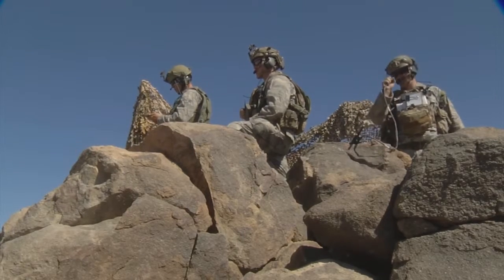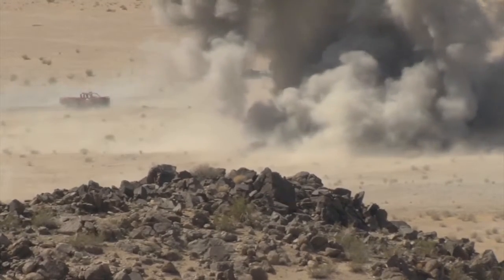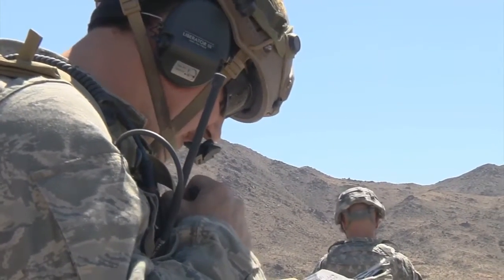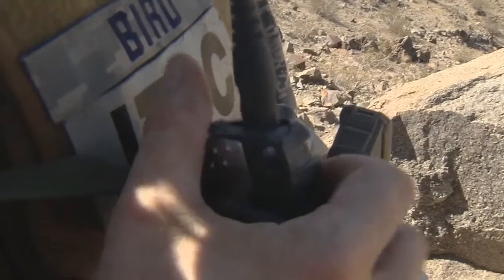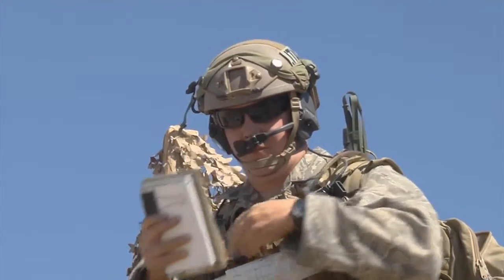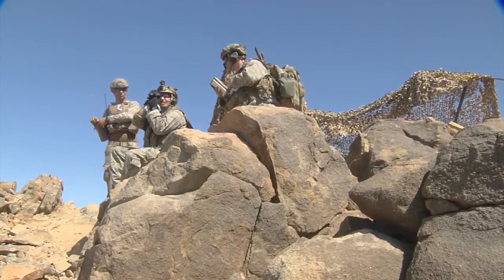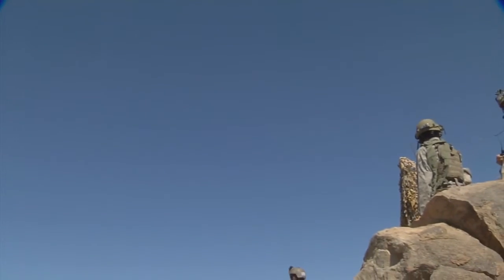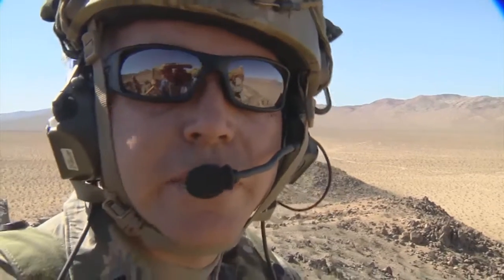NTC JTAC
Joint capability in U.S. training is a key priority for all the services. Gail McCabe spent some time with Air Force assets working in support of their Army colleagues during a training rotation at Fort Irwin's National Training Center, and brings us this report.